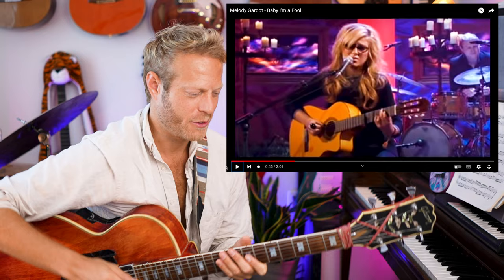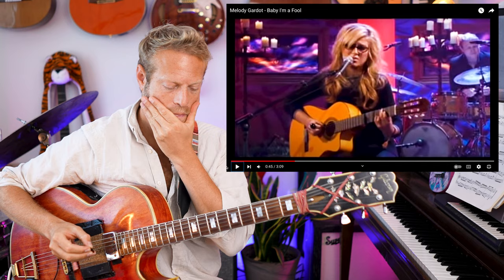She's F***ing Amazing (Melody Gardot)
Melody Gardot singing Baby I'm a Fool on The Paul O'Grady Show

0:00 Start
H.E.R Tiny Desk React  - 0:01

🌈  my GEAR on Sweetwater!